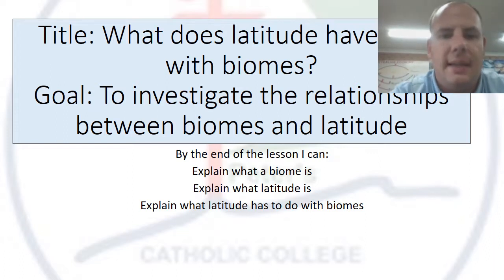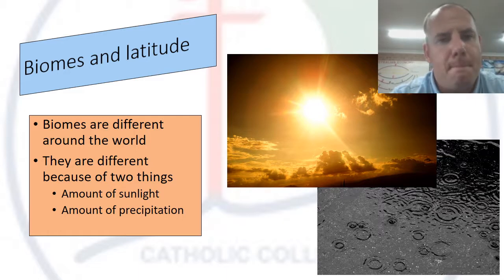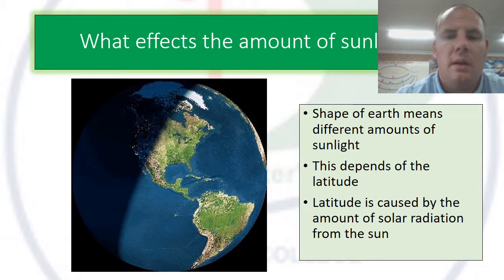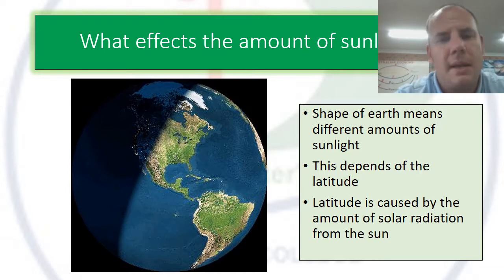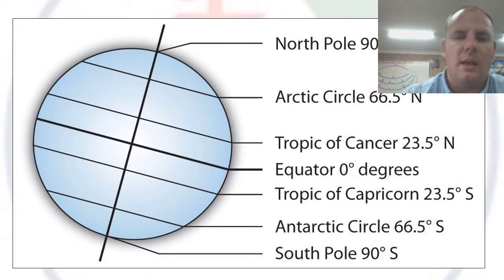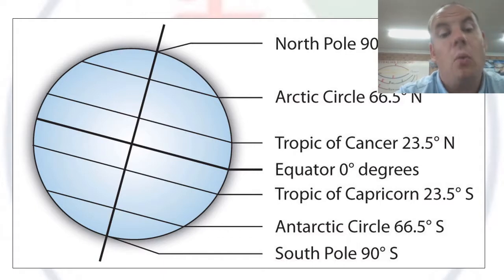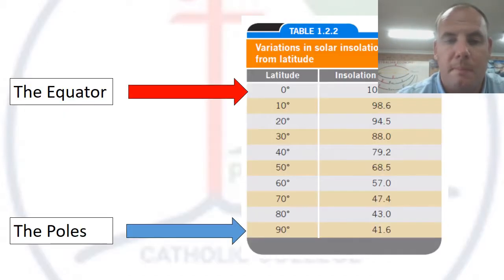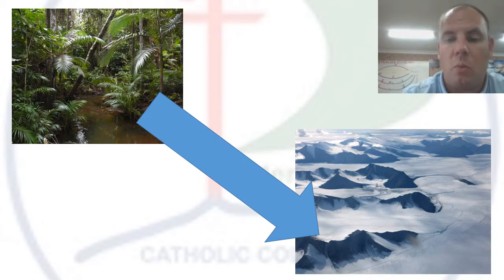Biomes and latitude